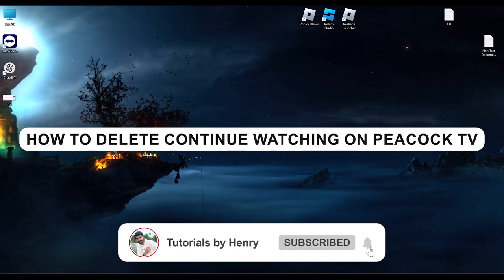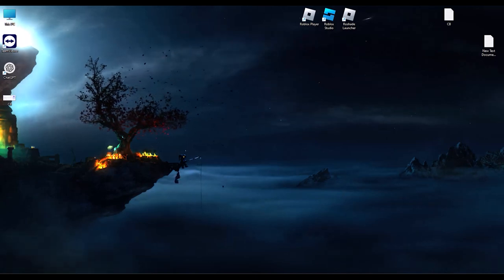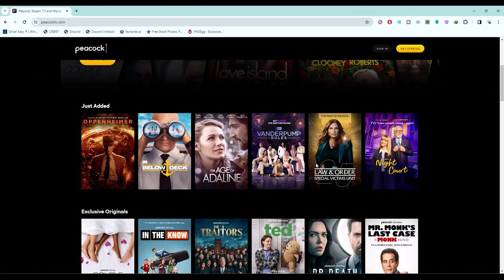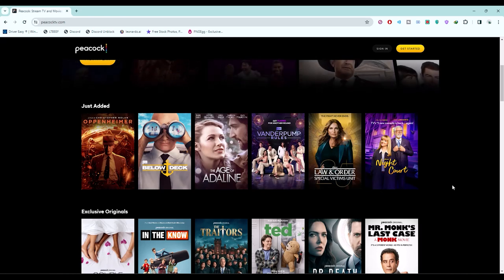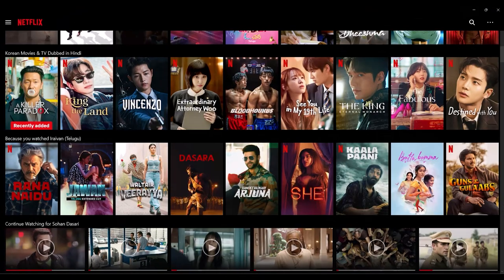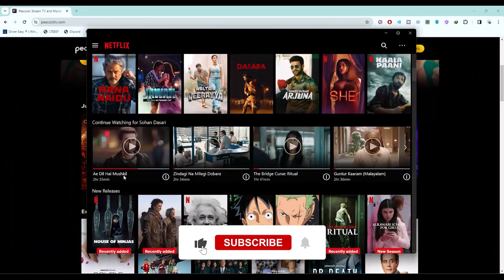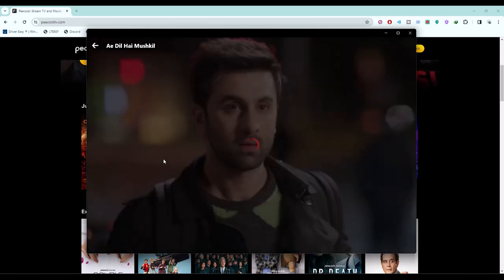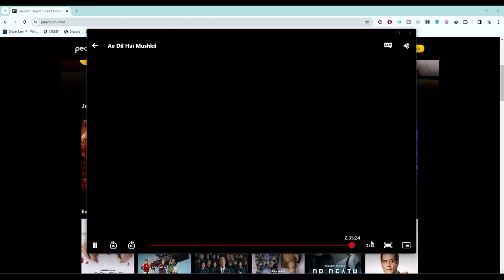How To Delete Continue Watching On Peacock Tv (Full Guide)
If you're looking to buy USDT on OKX, then this video is for you! We'll guide you step by step on how to purchase USDT on OKX, a popular cryptocurrency exchange platform. Start investing in USDT today with our easy-to-follow guide.

Are you tired of seeing shows and movies in your "Continue Watching" section on Peacock TV? In this video, we'll show you how to delete items from your "Continue Watching" list and keep your homepage clean. Say goodbye to those unfinished shows and hello to a clutter-free viewing experience! Watch the full guide now.